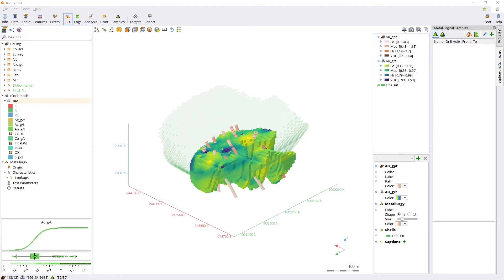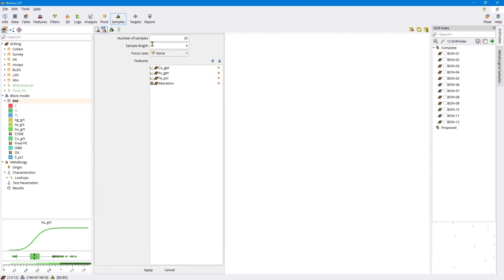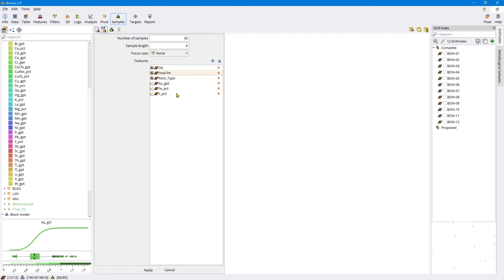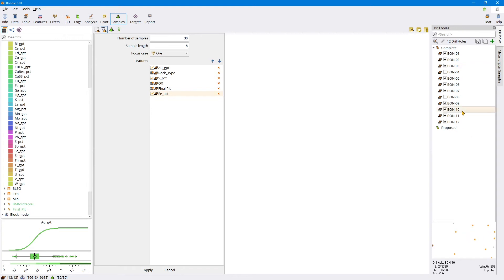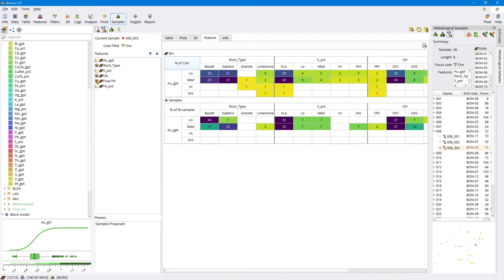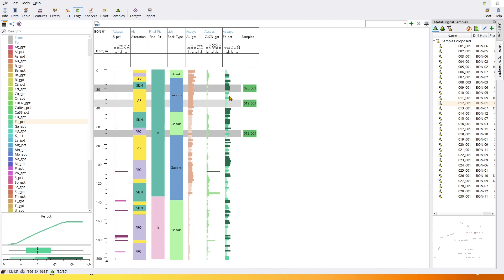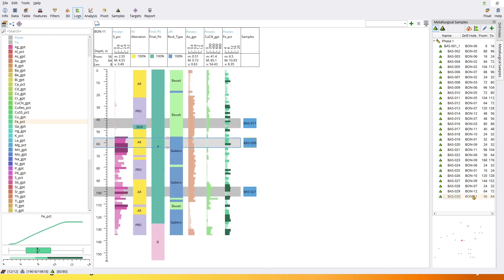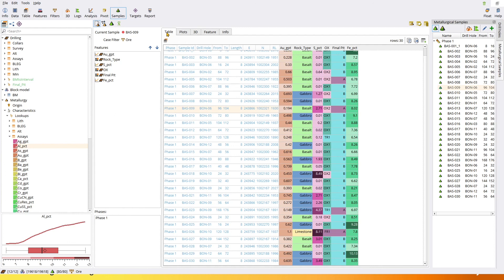Cancha Sample Selection Tutorial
Choose representative metallurgical samples for geometallurgy with the Cancha geometallurgical software.